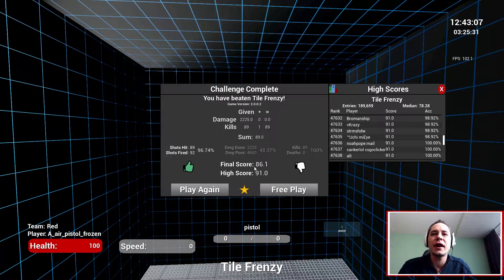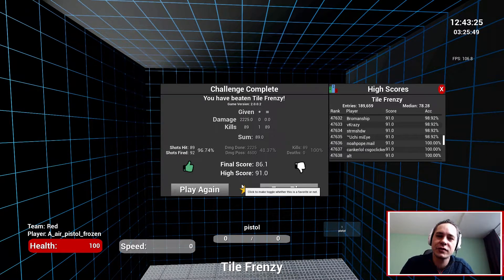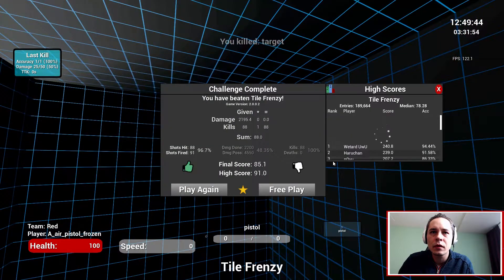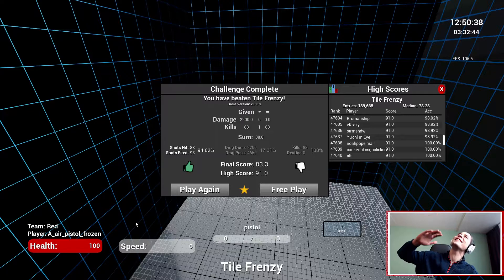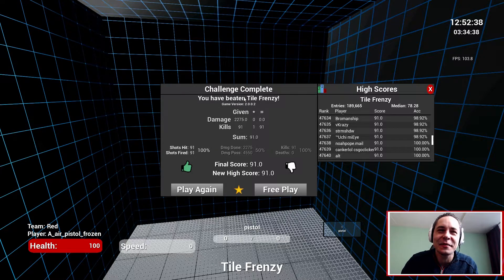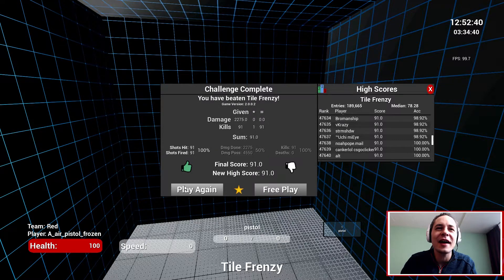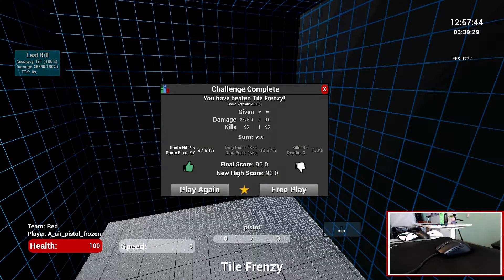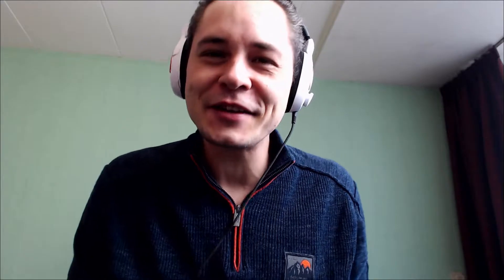Kovaak's FPS Aim trainer - Razer Viper, can i improve my Highscore?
In this video i test the Razer Viper on Kovaak's Tile Frenzy.
After multiple attempts, did we manage to beat the Highscore?
My previous score was 86.2 and this morning i did get 91.
But can we surpass 91..